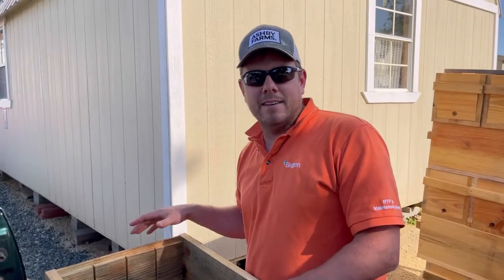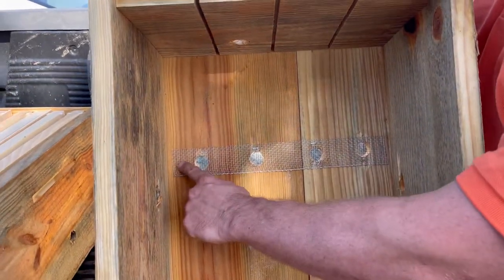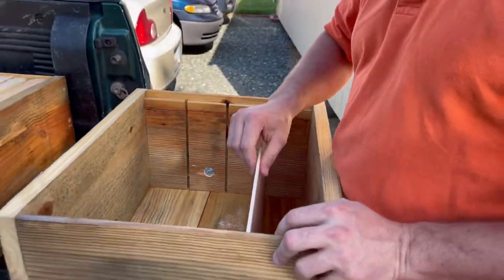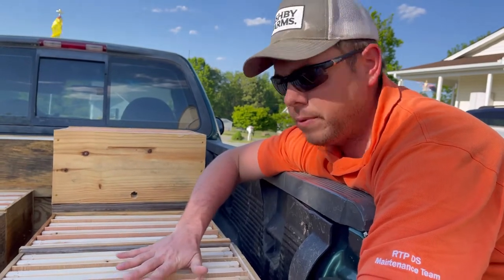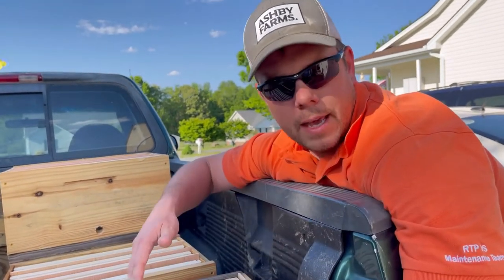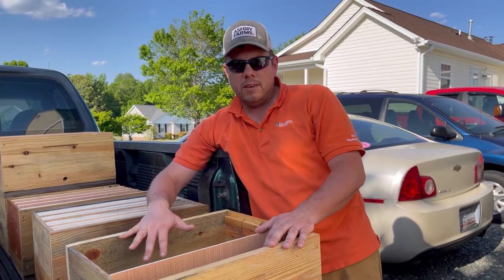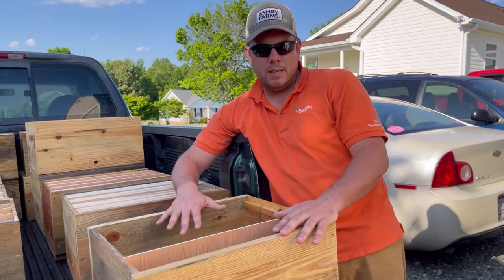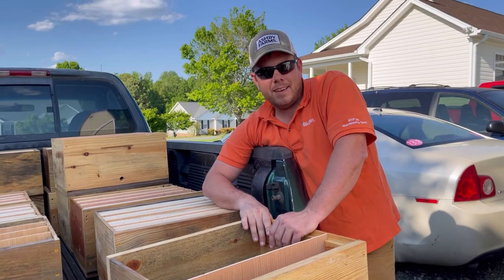Beekeeping Queen Castle - Expanding your Apiary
In this video, I discuss how to build a cost effective honeybee queen castle, the in’s and out’s of timing a 2 frame Nuc, and how to increase your rate of return of mated queens. I show how we use the double screen bottom method with each box.